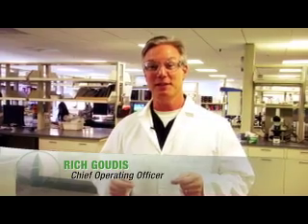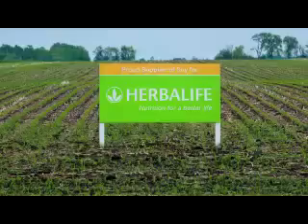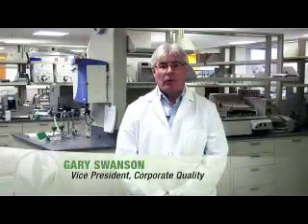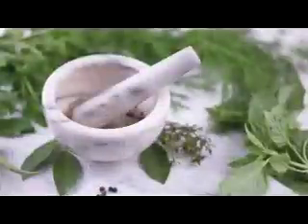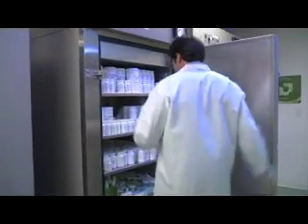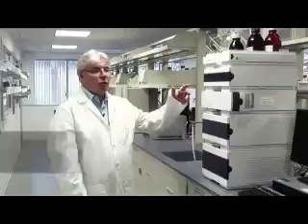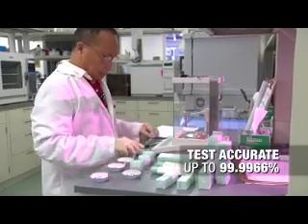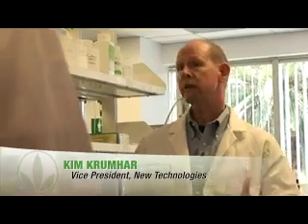Herbalife Lab Tour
HERBALIFE LAB TOUR (FULL Version)

Science Behind Herbalife
Join Chief Operating Officer, Rich Goudis, as he introduces us to the Herbalife Science Center at HP1.